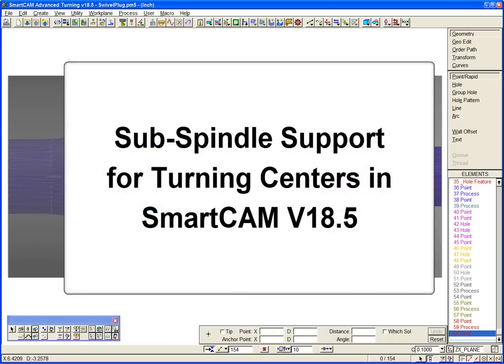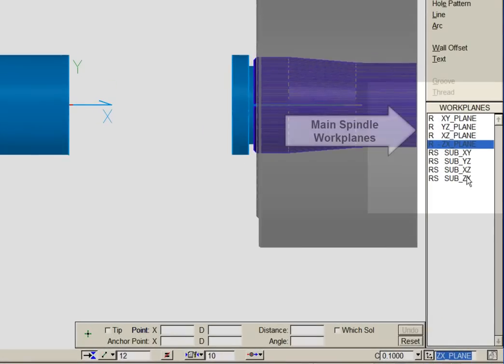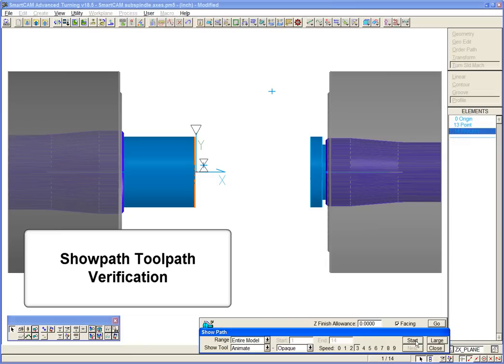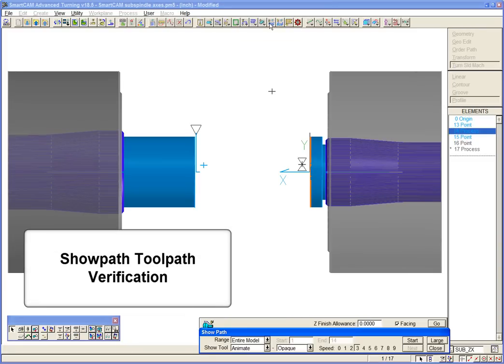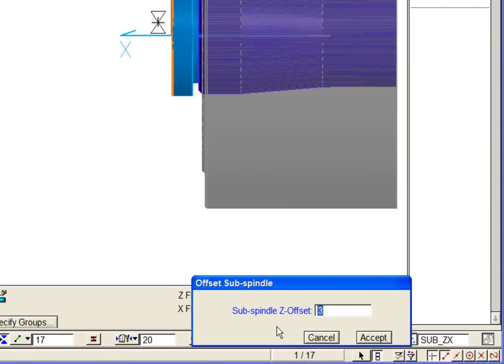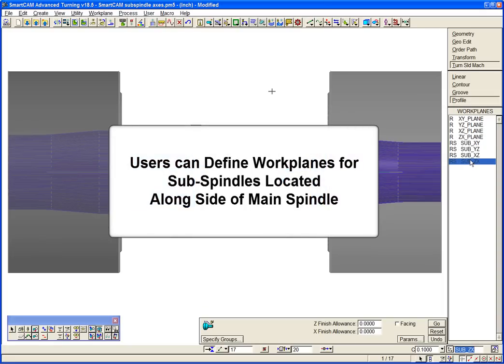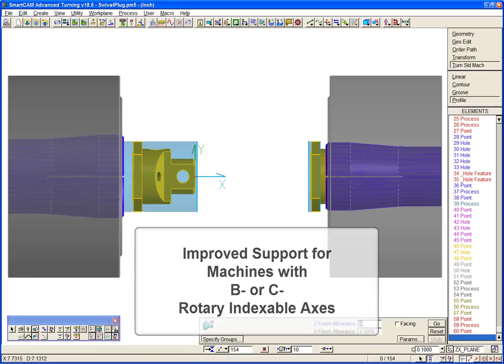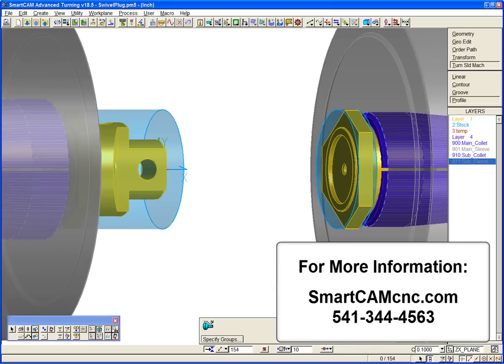Sub Spindle Support in SmartCAM V18.5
Several new features provide basic support for lathes with opposing sub-spindle configurations. Turning and milling operations can now be defined for the main or sub-spindle, and code generation can conditionally output the necessary spindle and mode commands.